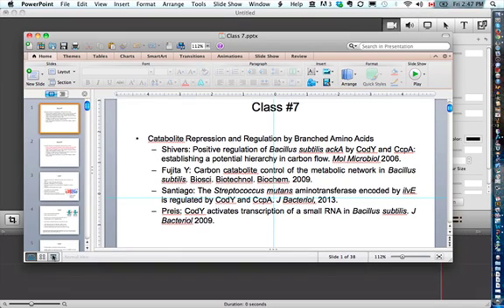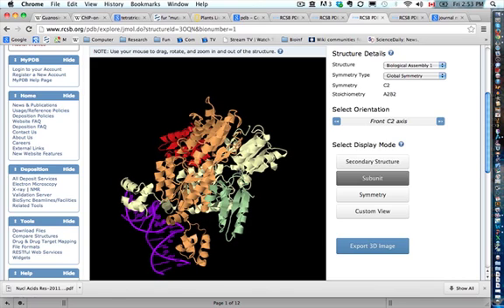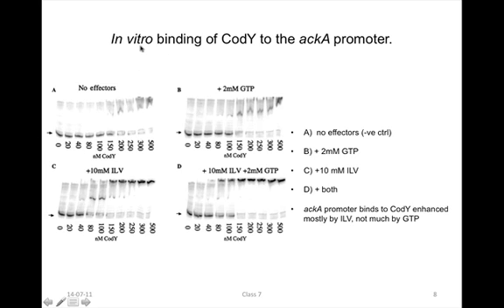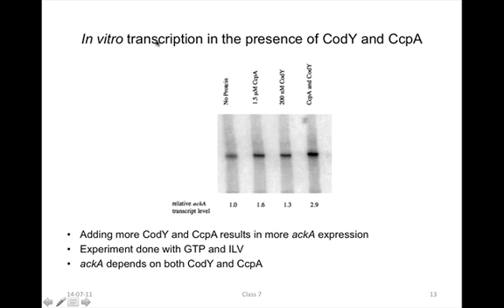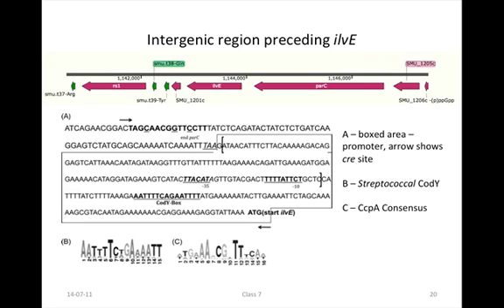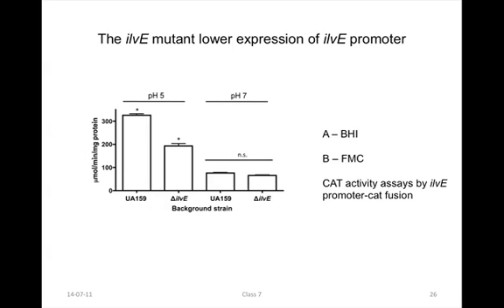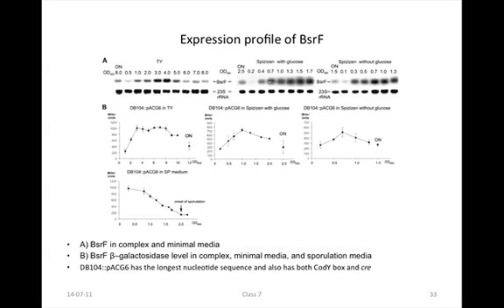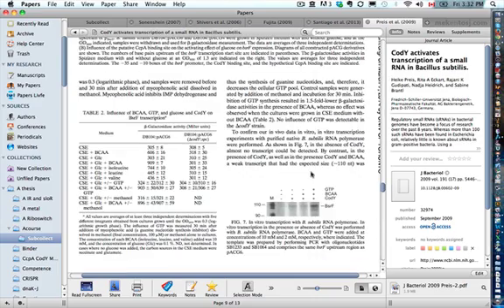Lecture07 - Catabolite Repression and Regulation by amino acids